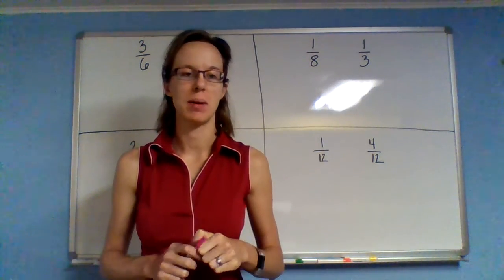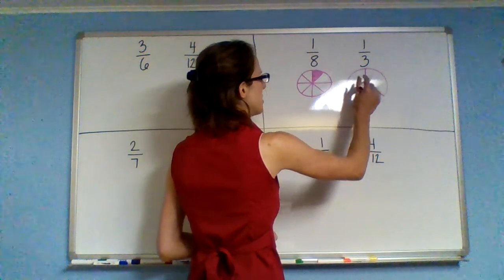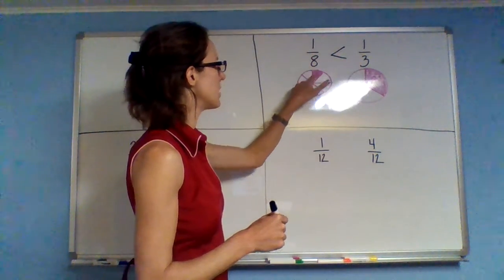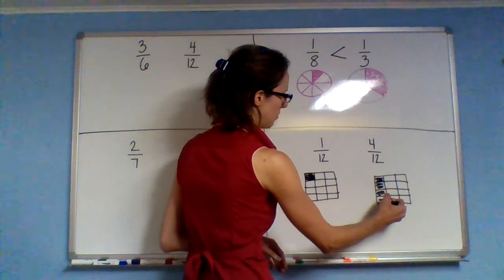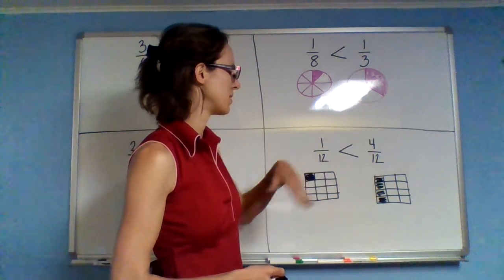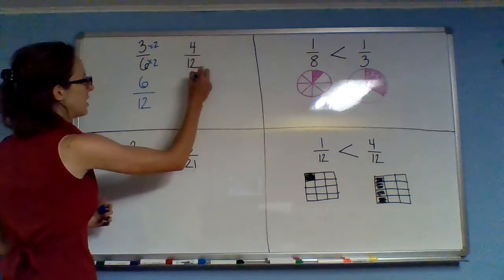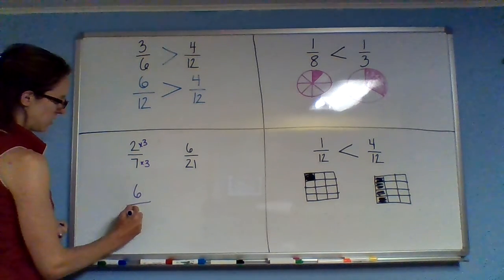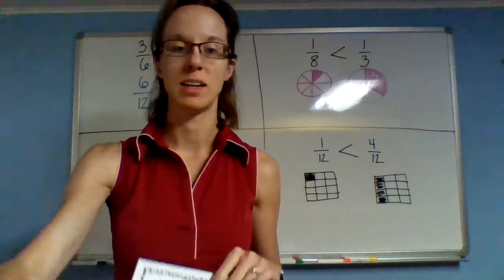Math Maintenance - 4th - Day 20